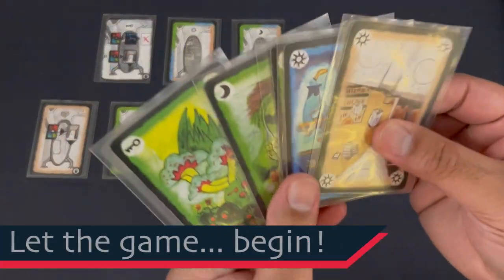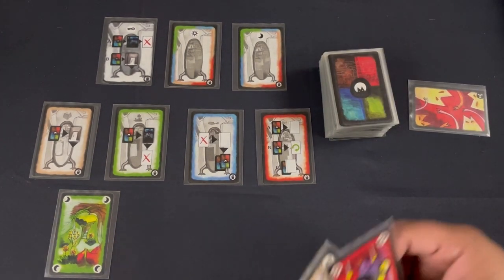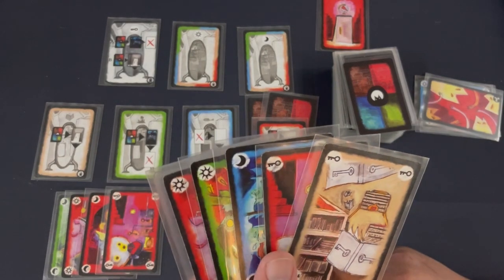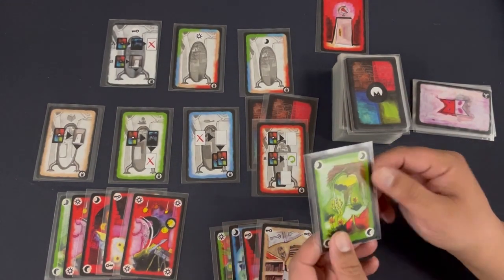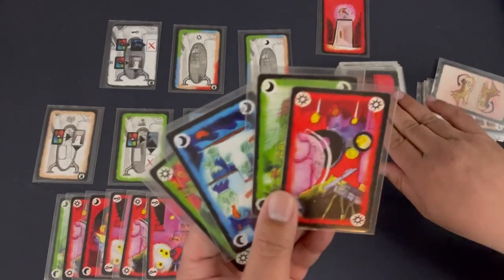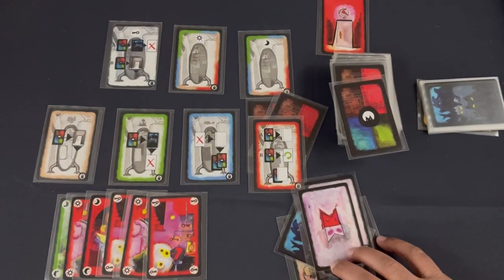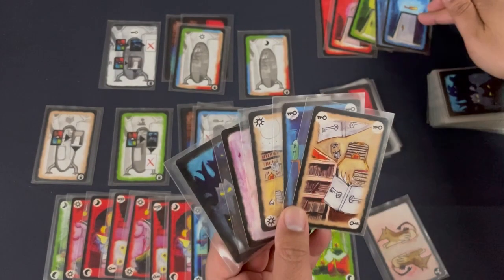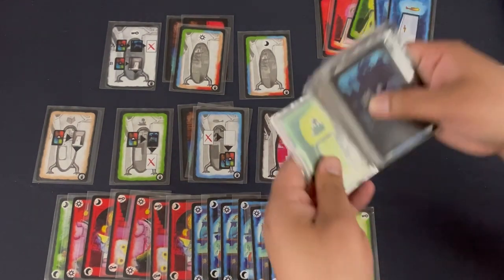Onirim with Mirrors, Sphinx, Divers, and Confusion promos | Playthrough | with Jason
Jason plays through Onirim with the Mirrors, Sphinx, Divers, and Confusion promotional cards.
0:00 - Introduction
1:35 - Rules Overview
2:38 - Playthrough